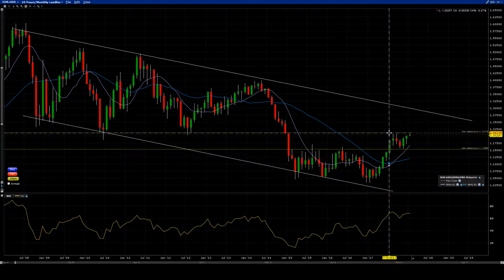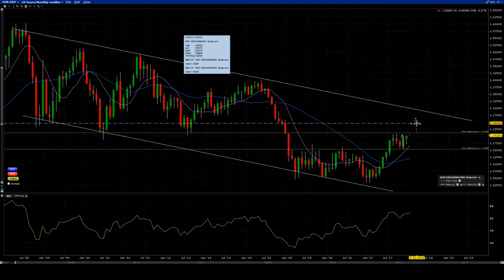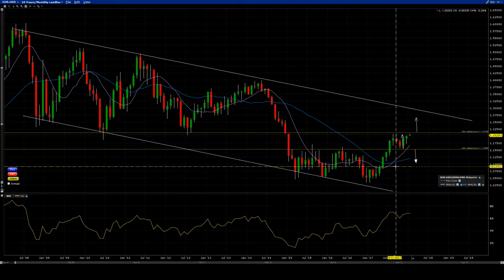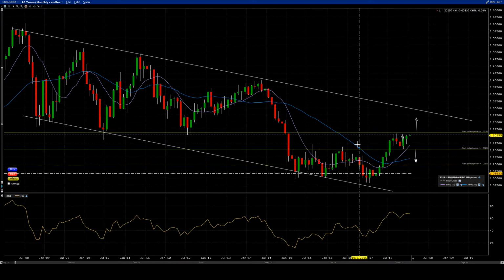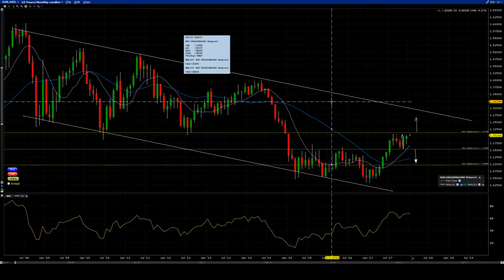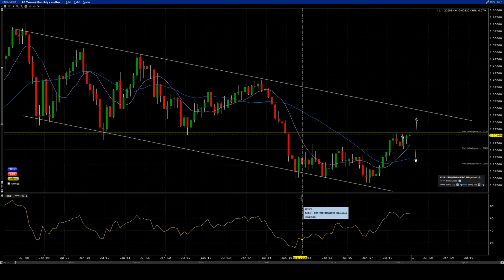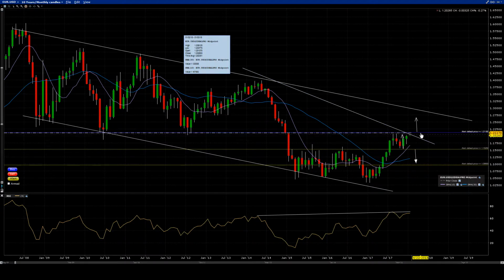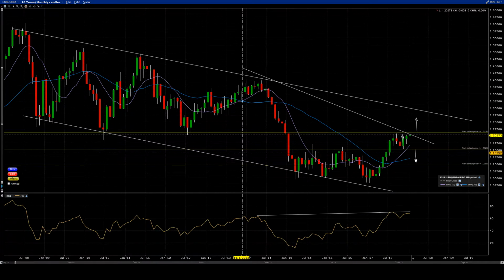Badcharts #0006 - Reviewing Euro versus US Dollar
Fresh new year for the classic eurusd forex pair. $DXY $EURUSD $USDCAD $USDJPY $GBPUSD $AUDUSD